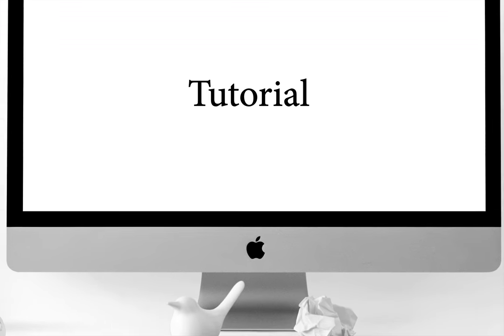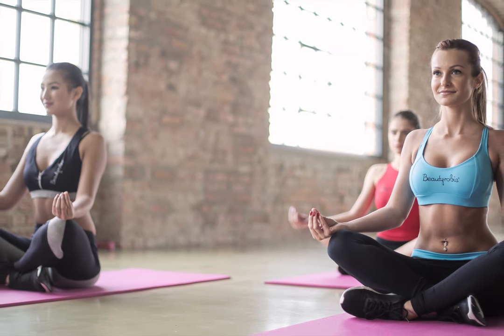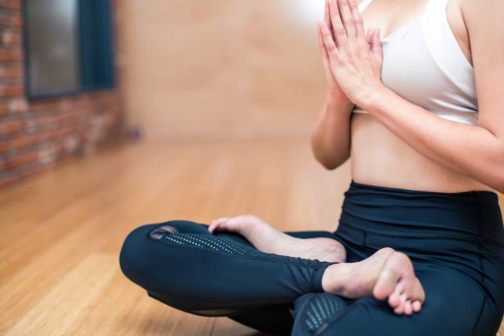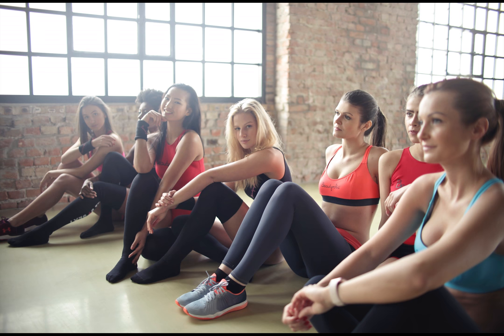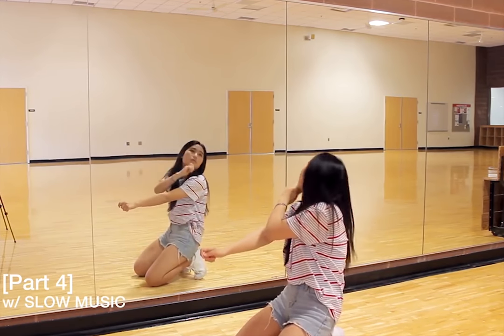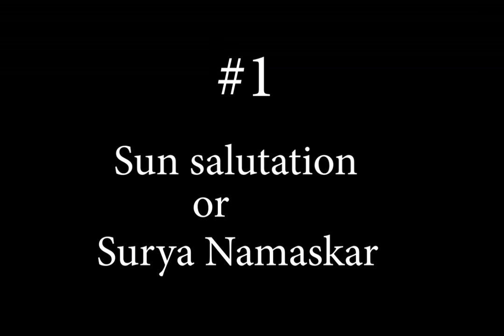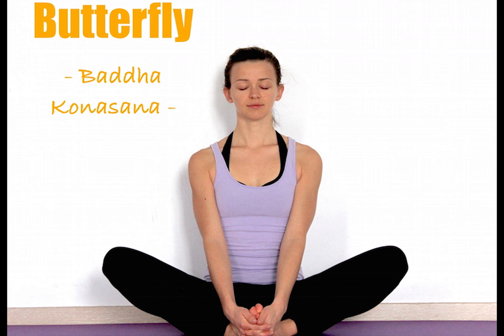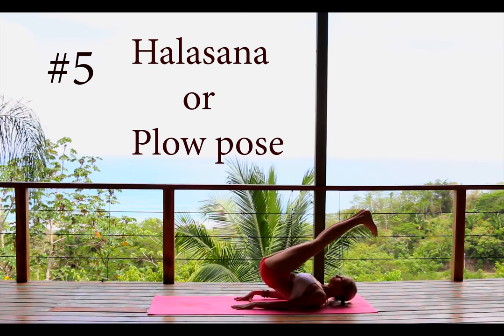Best Yoga for dancers||Beginner tutorial (in hindi)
Janiye best yoga dancer ke liye or shike or apni flexibility, strength ko badaye .

Thankyou for watching tutorial .

will be deeply appreciated and is much needed.🙏🙏🙏🙏😇😇

Tej ,paytm,phonepe link -
UPI   yamanhirwe@okaxis

learn every dance form step by step from beginner to advanced level
Also make your body flexible and be a become a good dancer

official

Dance instructor - yaman hirwe
Also connect with yaman : fb / insta - yaman hirwe

All doubt and we solve if we can .